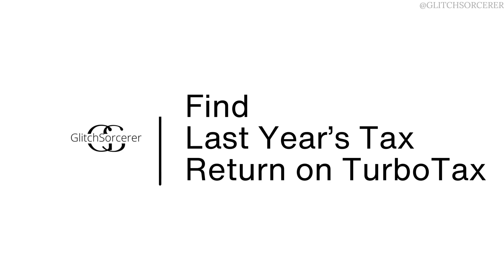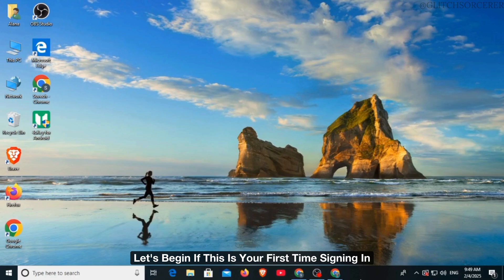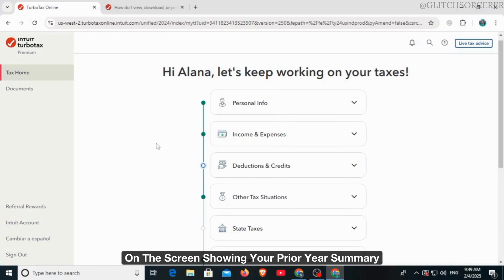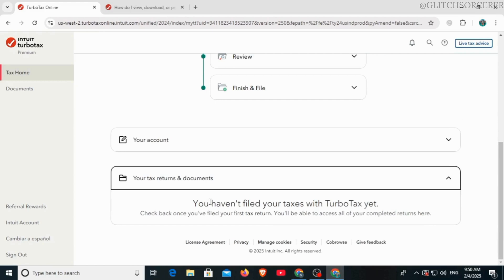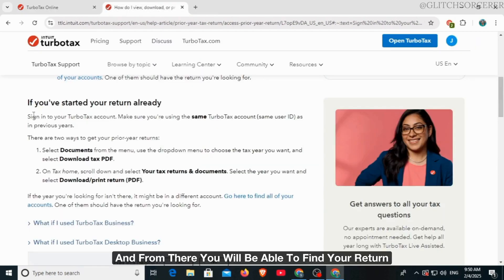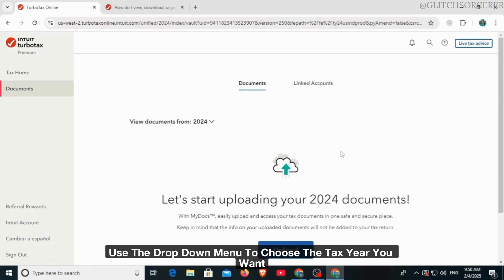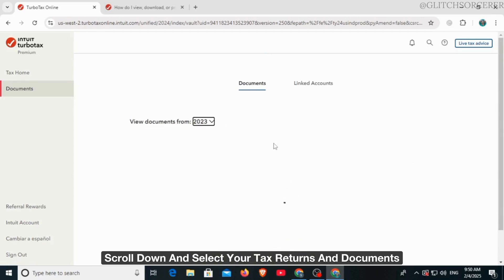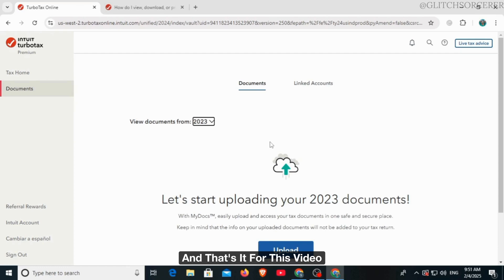How to Find Last Year’s Tax Return on TurboTax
How to Find Last Year’s Tax Return on TurboTax | Recover My Past Old Tax Returns

Need to access your previous tax return on TurboTax? This guide will walk you through the step-by-step process to find and recover your past tax returns, whether you filed online or using desktop software.

Timestamps:
00:00 – Introduction to Finding Last Year’s Tax Return on TurboTax
00:10 – Step-by-Step Guide to Recovering Past Tax Returns